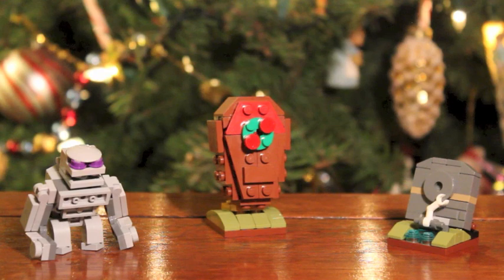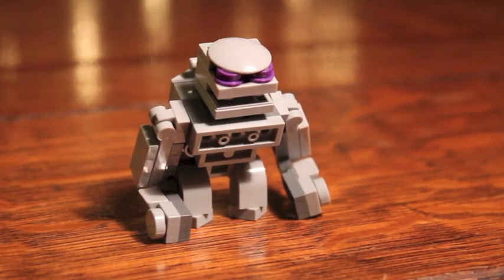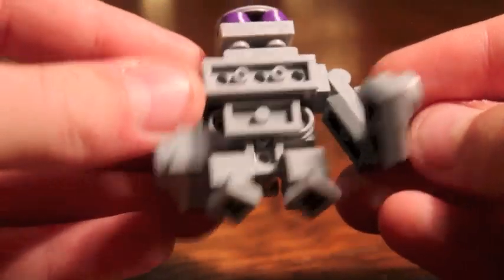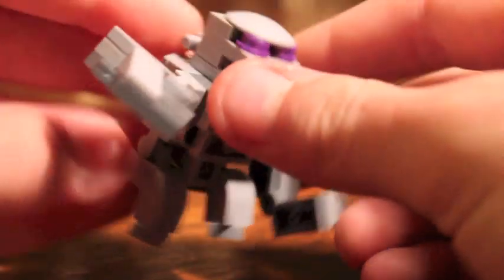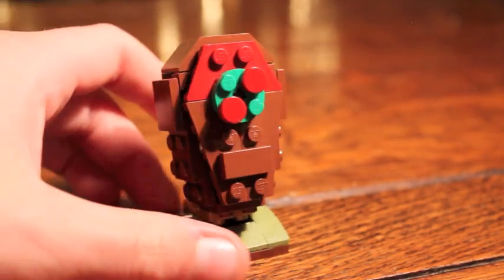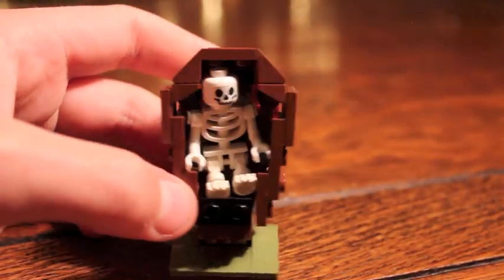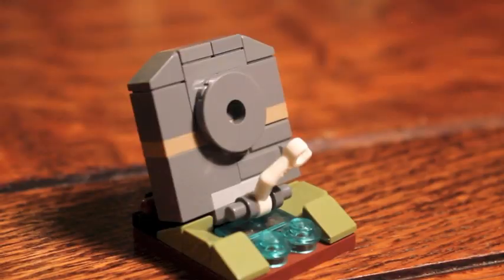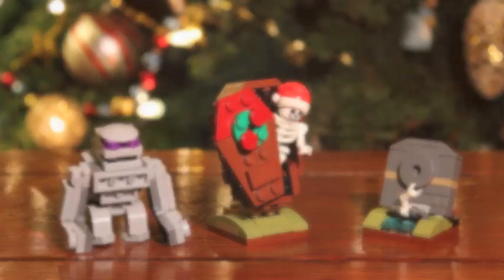LEGO Clash of Clans "Mini Builds" MOC Review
Merry Christmas to Action Brick fans, new and old! I hope you have enjoyed seeing my creations throughout the year!